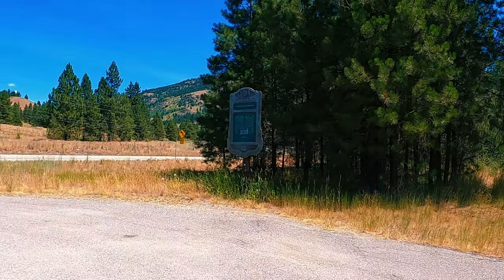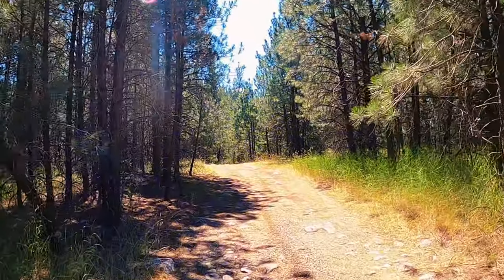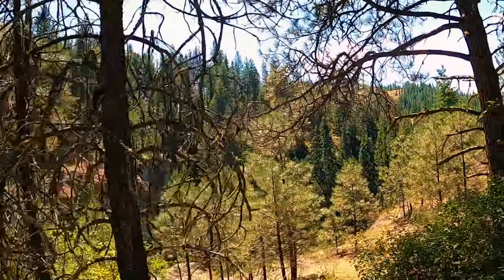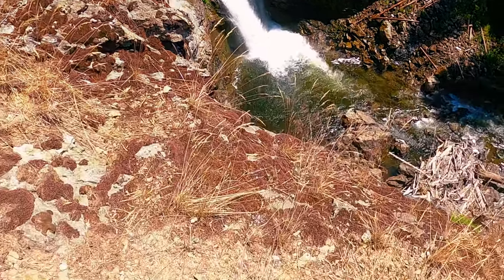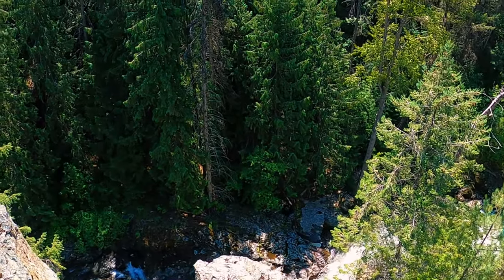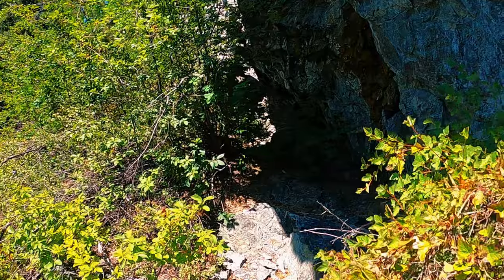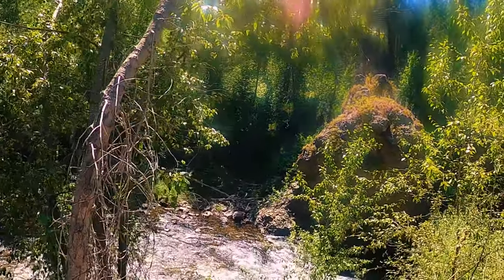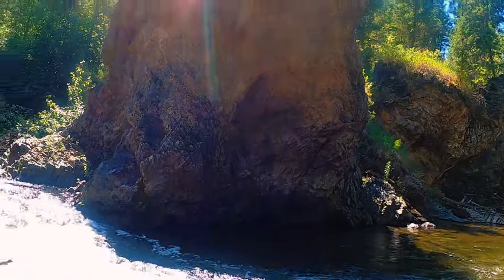Boundary Falls Mystery Revealed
I had time to kill before my night shift in Greenwood, BC. I found the local falls to explore , but should have worn better shoes.

 Locality in the Boundary Country of the Southern Interior of British Columbia, south of the city of Greenwood and west of the city of Grand Forks, British Columbia.